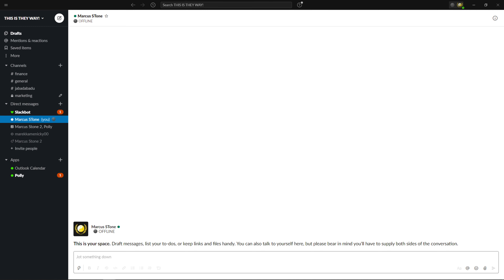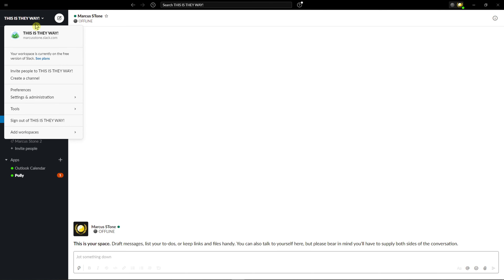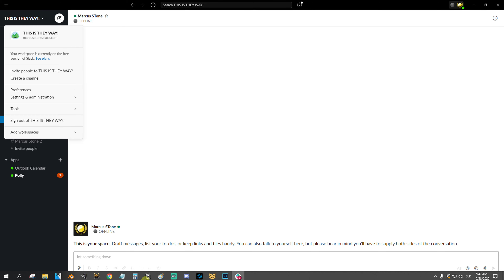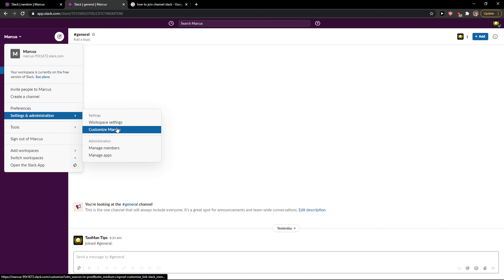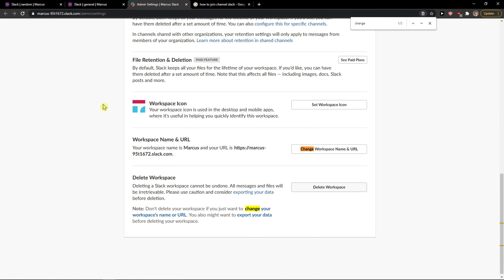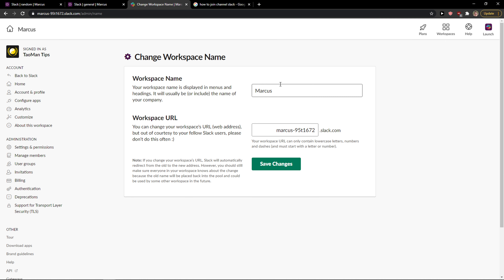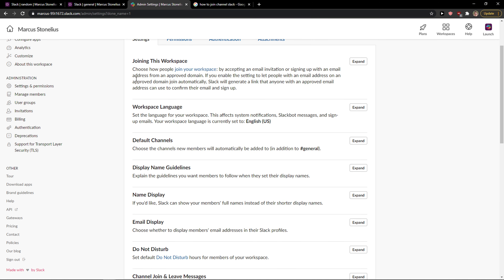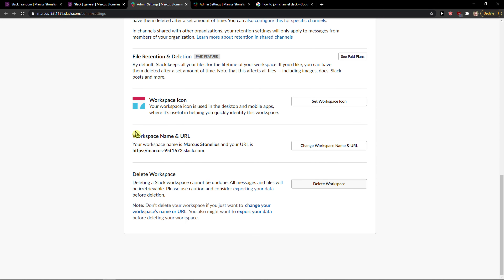How To Change Workspace Name and URL In Slack